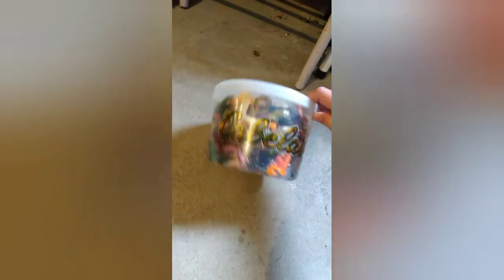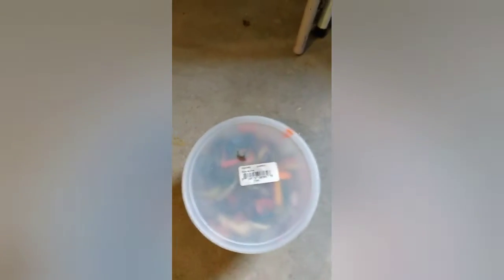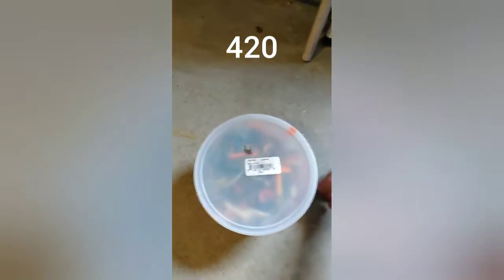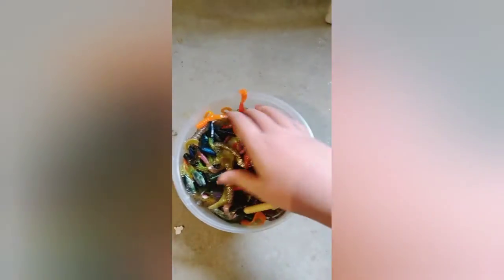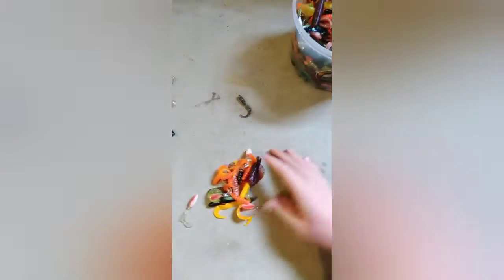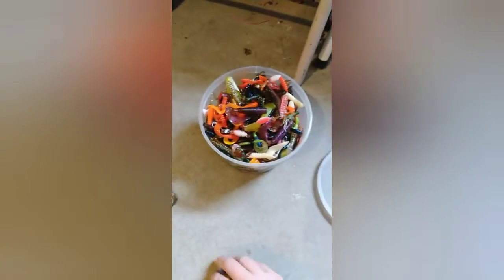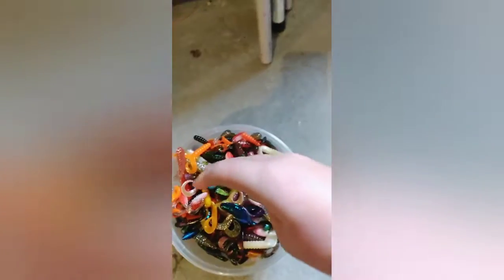Cabela's big bass bucket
This can come in many different types and each bucket has so many varieties.